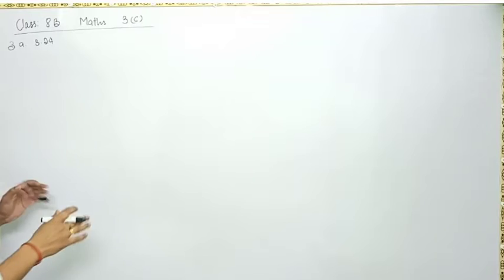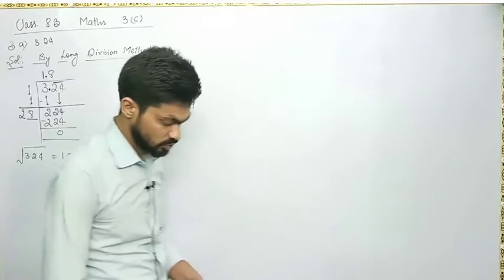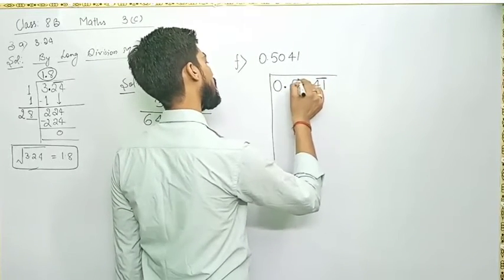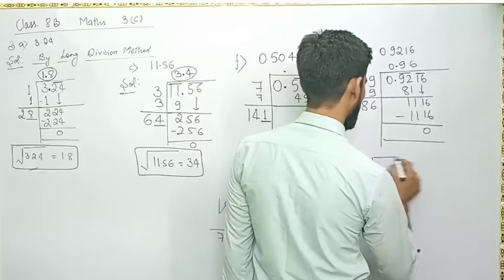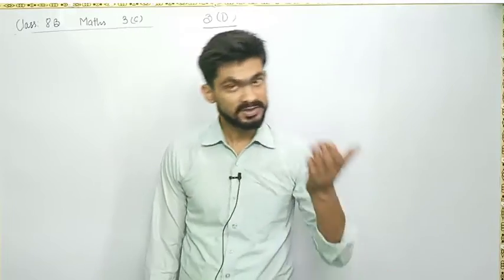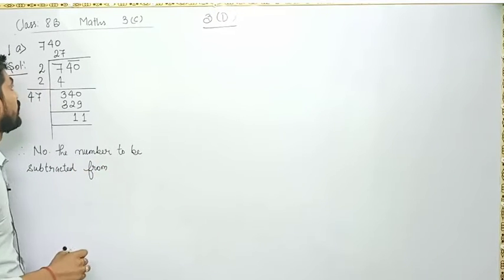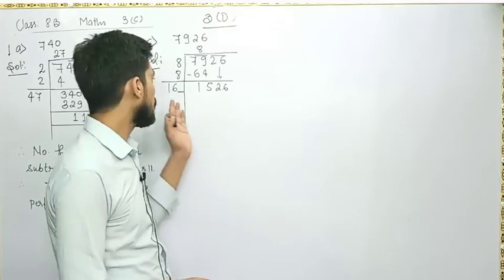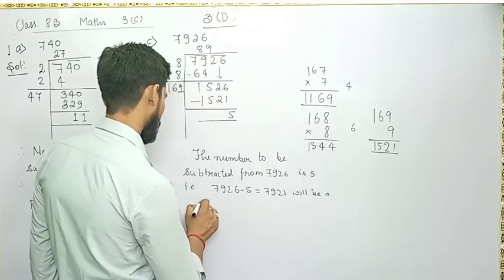8B 3C and 3D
12 may